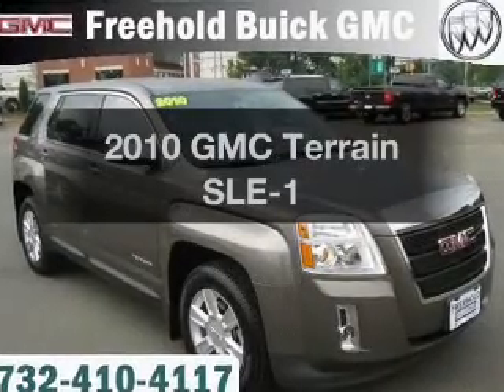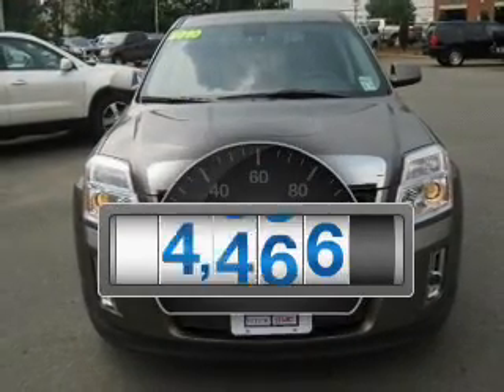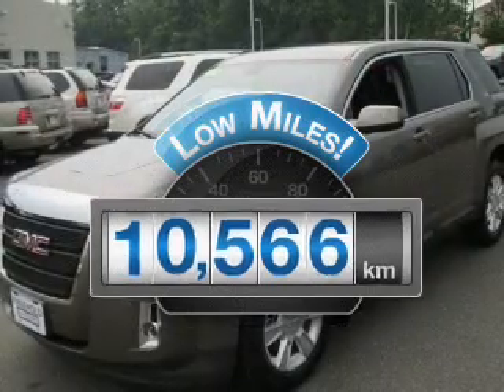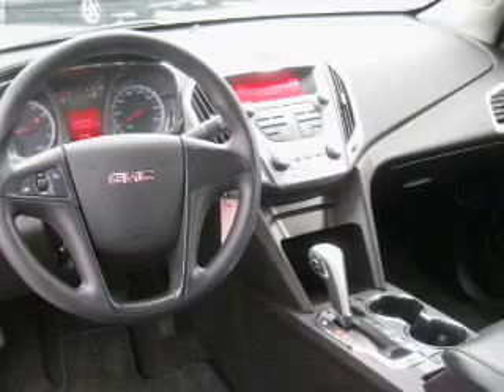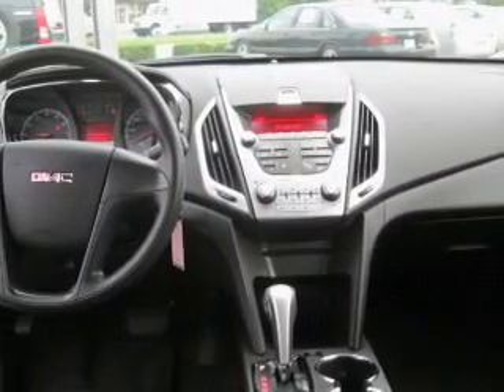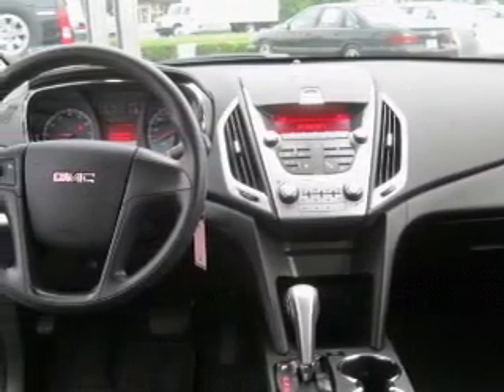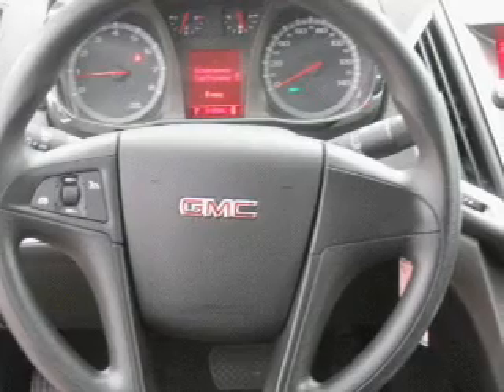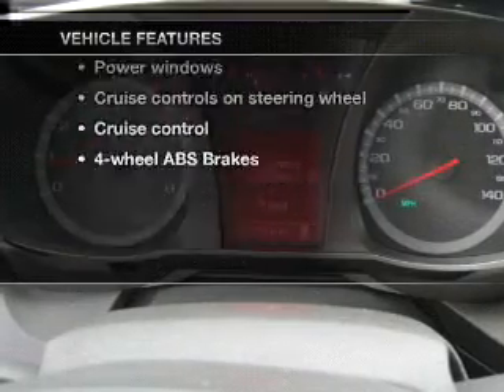2010 GMC Terrain - Freehold NJ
Year: 2010
Make: GMC
Model: Terrain
Trim: SLE-1
Engine: 2.4 liter inline 4 cylinder 16 valve
Transmission: 6-Speed Automatic
Color: Brown
Mileage: 10251
Address:
4404 Route 9 South